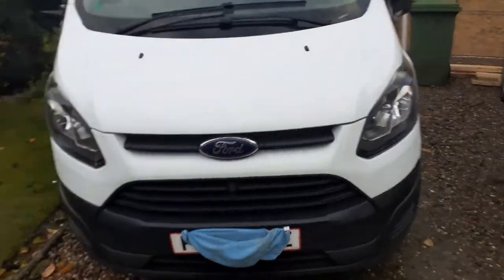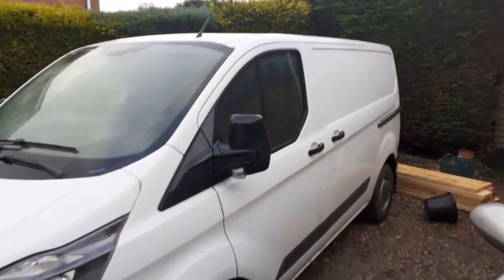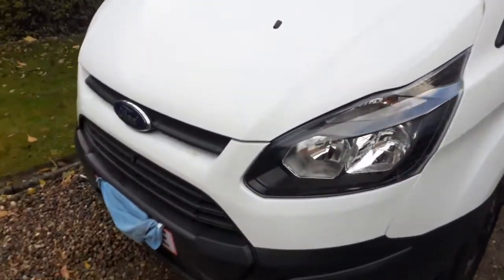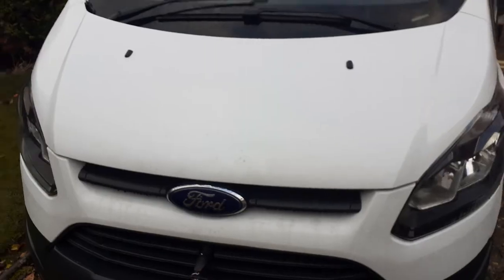The simple way to open seized ford transit bonnet/hood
Simple method with no tools